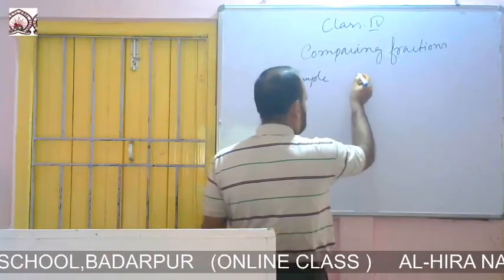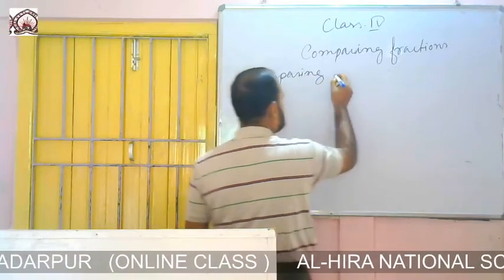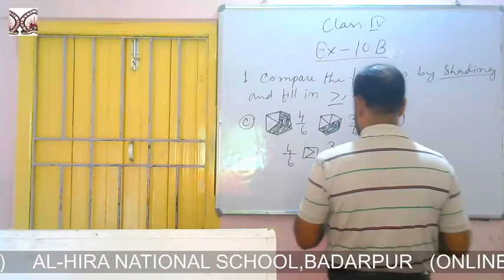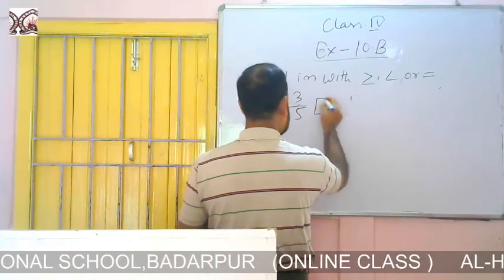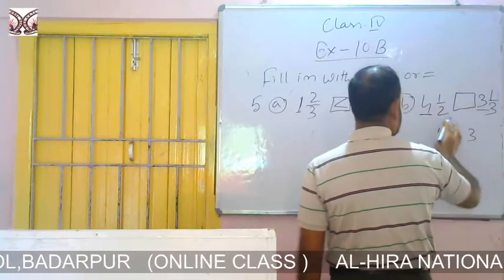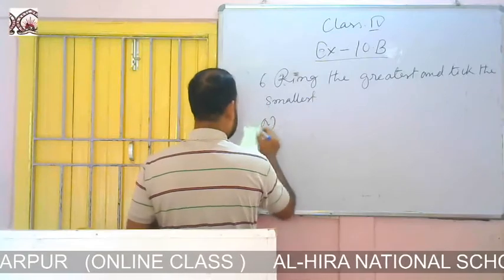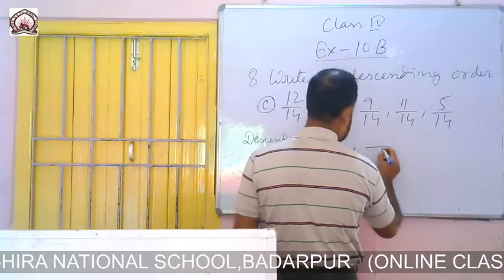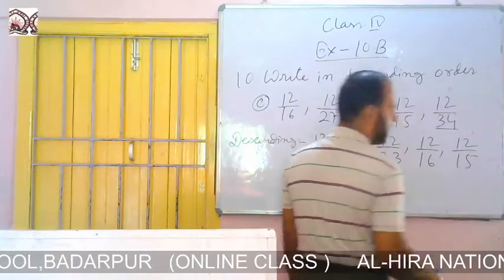Maths, Chapter - 10 (2nd part) of Class IV